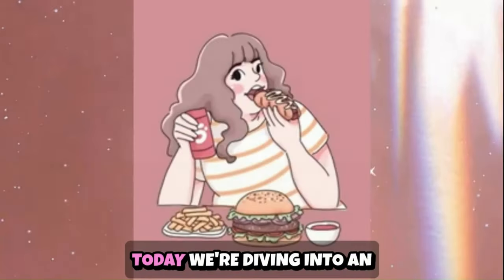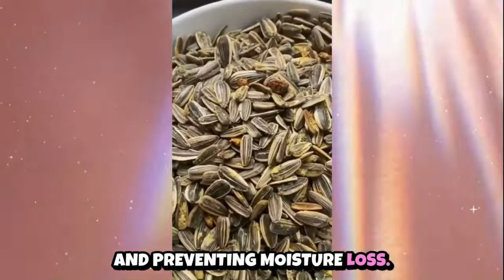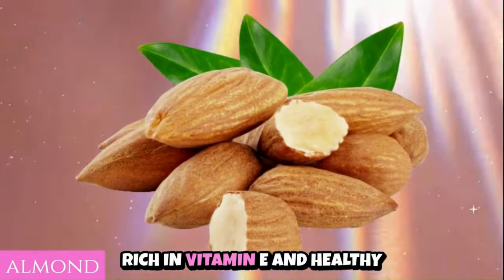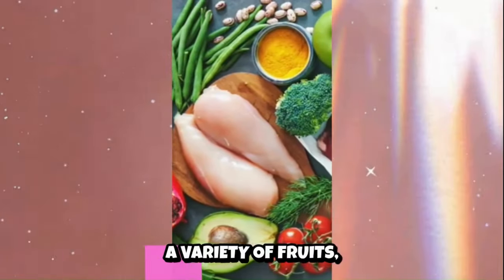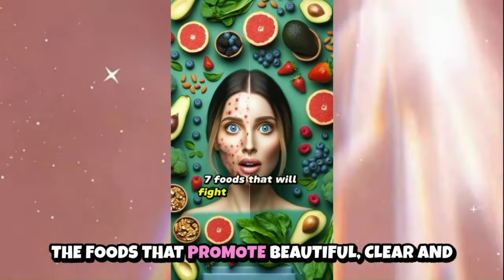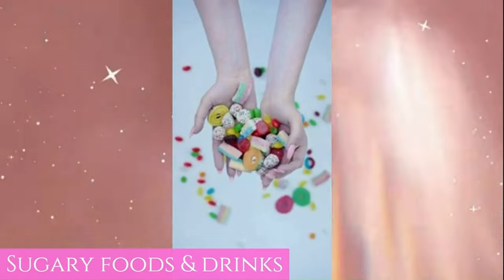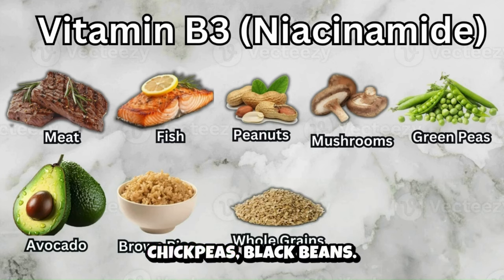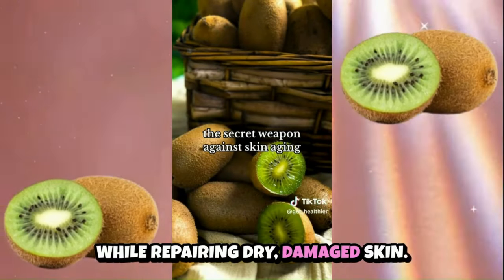Glass Skin Secrets: Eat Your Skincare Naturally | WONYOUNGISM GLOW UP GUIDE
If you’re looking to achieve glass skin but can’t afford expensive skincare products or feel your current routine isn’t effective, then this video is for you. Discover how to get glass skin naturally through your diet. Your diet greatly affects your overall health, making it a key factor in achieving radiant, clear skin. Watch this video to learn the secrets of a diet that promotes glass skin and find out what your skin might be telling you about your health.

Timestamps
0:00 - Intro
1:23 - Dry Skin Foods To Eat
3:17 - Oily Skin Foods To Eat
4:21 - Combination Skin Foods To Eat
5:59 - Sensitive Skin Foods To Eat
7:48 - Normal Skin Foods To Eat
9:24 - Acne-Prone Skin Foods To Eat
11:02 - Acne-Prone Skin Foods To Avoid
11:32 - Oily Skin Foods To Avoid
11:50 - Dry Skin Foods To Avoid
12:08 - Sensitive Skin Foods To Avoid
12:21 - Combination Skin Foods To Avoid
12:52 - Normal Skin Foods To Avoid
13:27 - Vitamin C
14:07 - Vitamin E
14:35 - Vitamin A
15:03 - Vitamin B3
15:36 - Vitamin B5
16:04 - Vitamin K
16:25 - Omega-3
16:55 - Zinc
17:27 - Outro